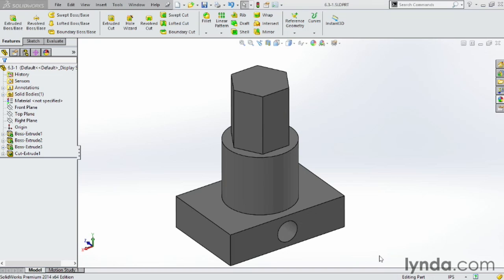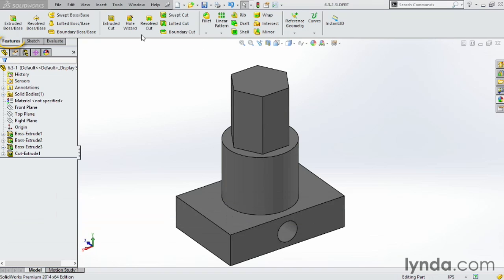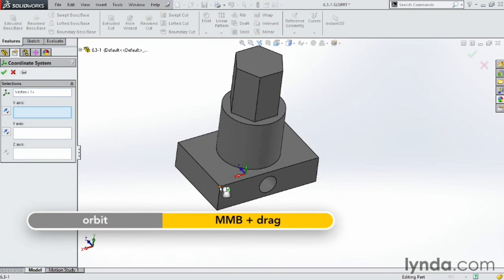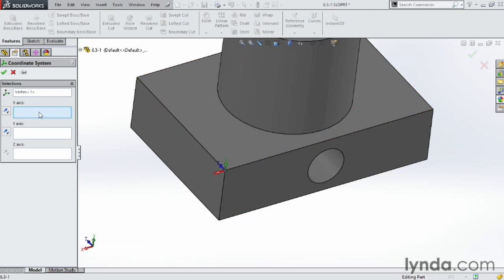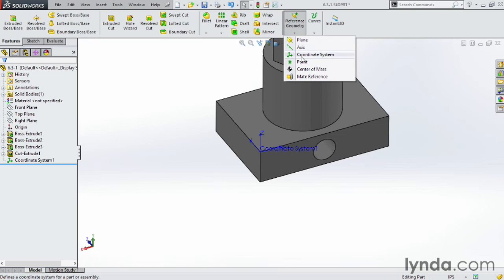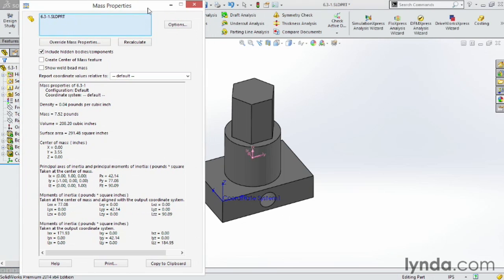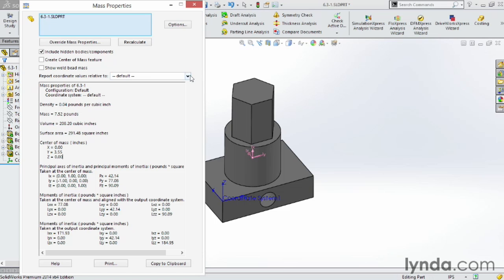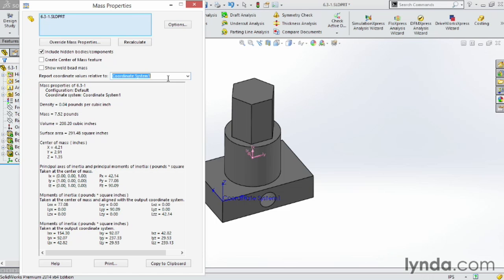SolidWorks 2014 Essential Training # 06 03 cord